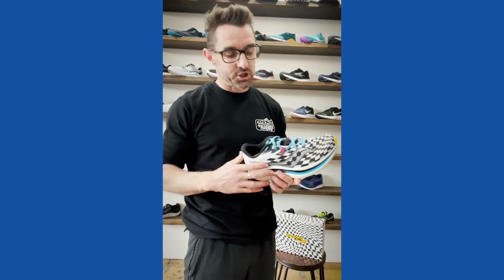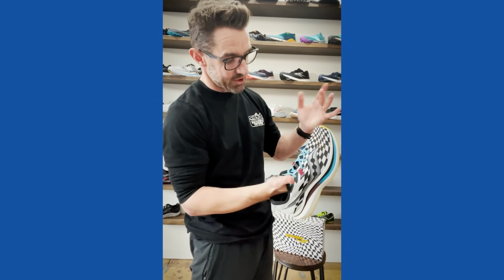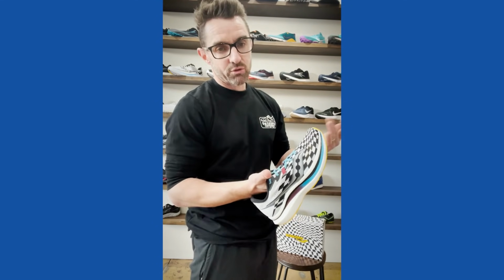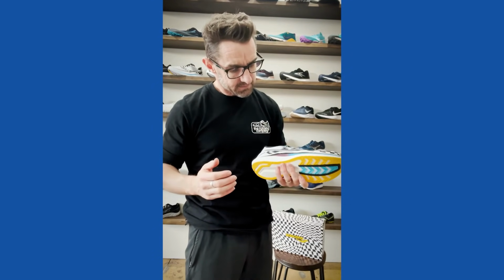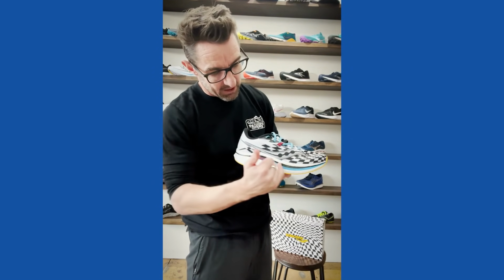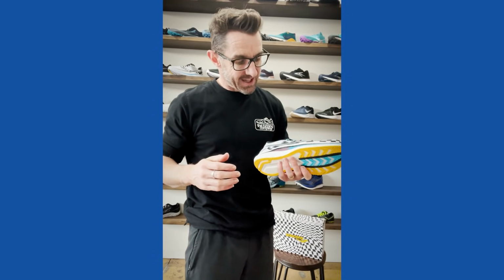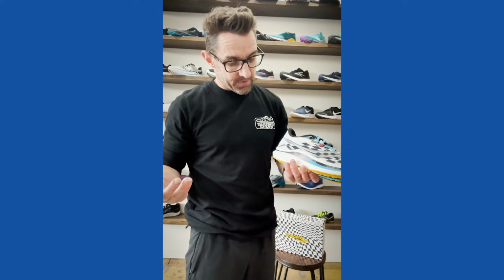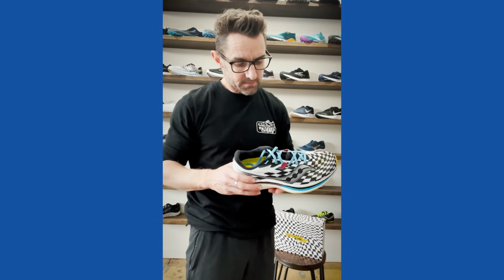Saucony Endorphin Pro 2 Review | Marathon Racing Shoe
Your edge on race day The Endorphin Pro 2, Brad reviews the brand new Saucony shoe.
Born from speed,  The Saucony Endorphin Pro 2 was designed to help you step up your race pace, one step at a time. A superior fit and more heel support mean you can keep your eye on the finish line. And with our ultralight PWRRUN PB and a carbon fiber plate, there's no doubt you'll get there faster than ever before.

FEATURES
+ SPEEDROLL Technology propels you forward effortlessly, so you can run faster, not harder
+ Ultralight PWRRUN PB gives you incredible spring and energy return
+ Signature S-curve carbon-fiber plate makes for powerful transitions and provides maximum SPEEDROLL effect
+ FORMFIT hugs the foot in 3D comfort, while enhanced heel support and anti-slip laces keep you secure at any speed
+ A single-layer engineered mesh upper keeps the shoe light and breathable
+ XT-900 outsole with reinforced high-abrasion zones provides optimal traction and durability

SPECS
+ Category: Neutral Shoes
+ Weight: Men 213g
+ Offset: 8mm (35.5mm/27.5mm)